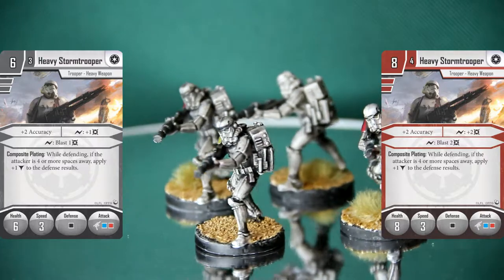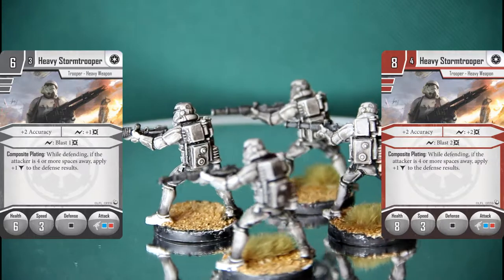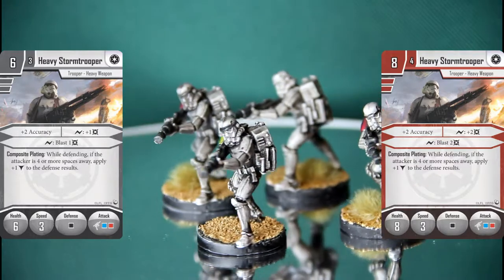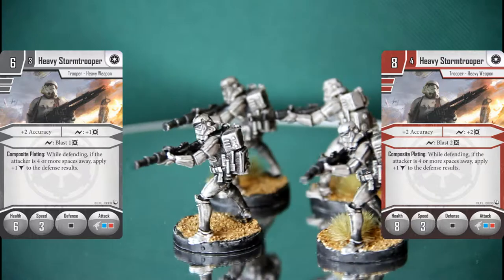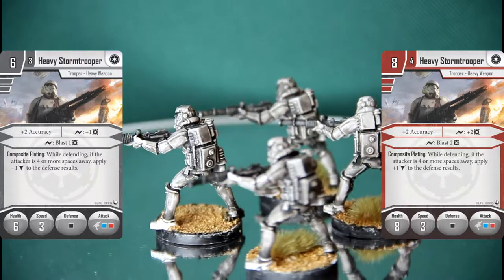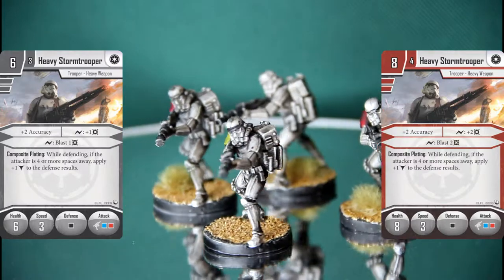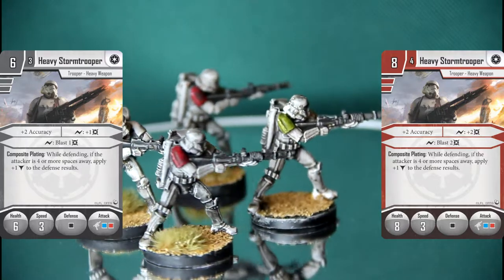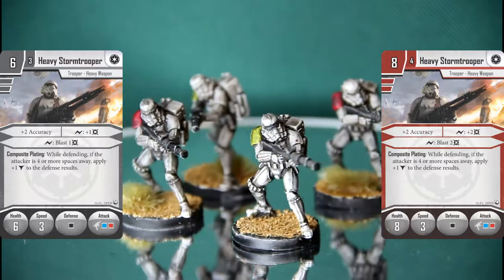Ep 29 Heavy Storm Troopers: Imperial Assault Overview series by Flashback Generations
At last! An episode without the car! It was a rare occasion where Pete and Sai got together with 20 minutes spare and got a quick episode out there. We both have bad things to say about the heavy troops ultimately, they fail! You'll need to listen to find out why